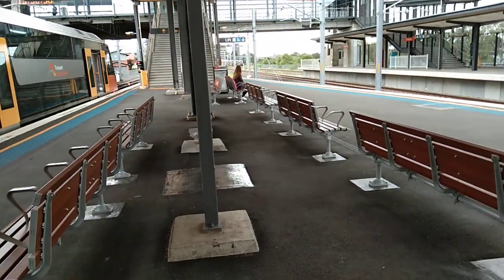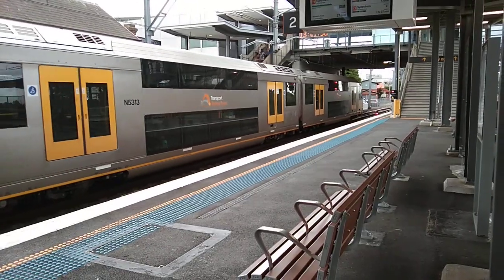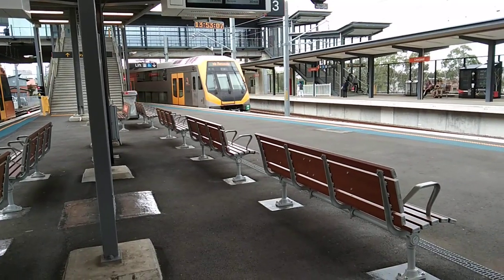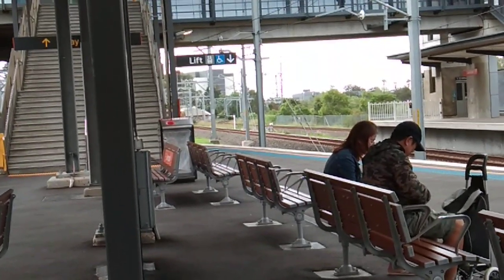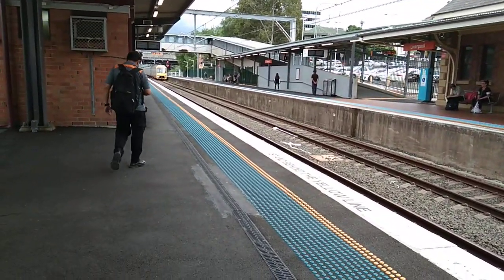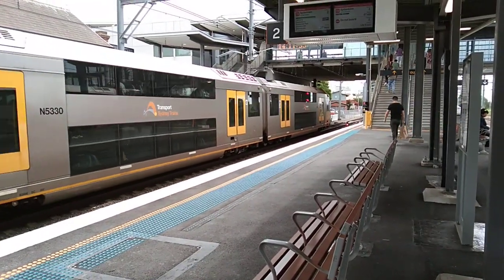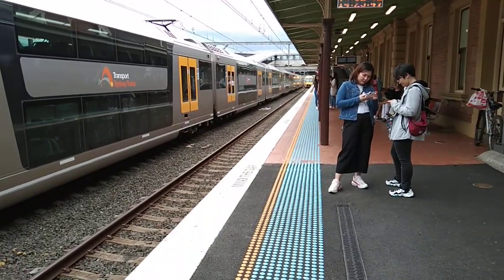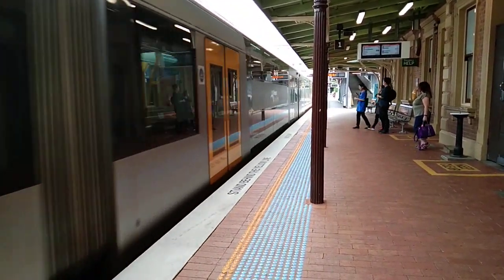56783107 Michael's Transport Vlogs 131 Trainspotting at Liverpool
Service list is being confirmed.
This vlog we see a significant number of Waratah trains both Series 1 and Series 2 and approximately 2x 4 car M Sets running services between Liverpool and Schofields.